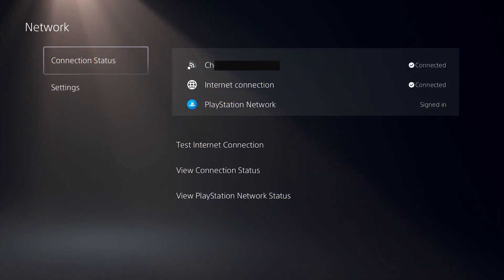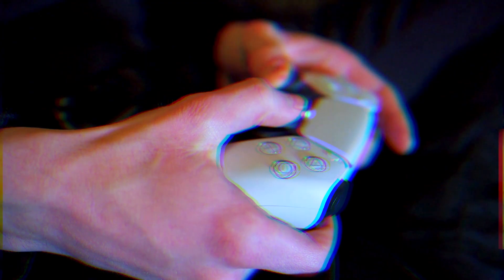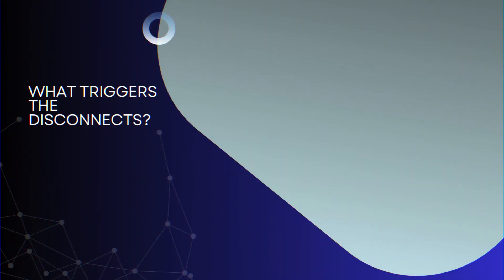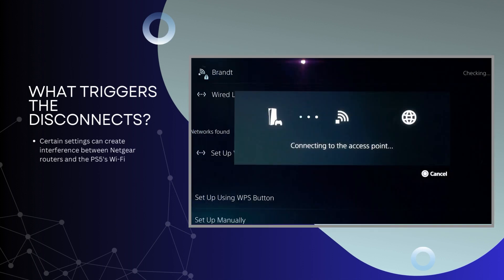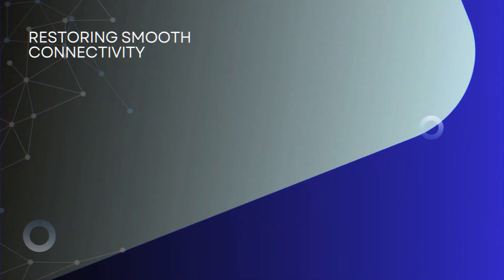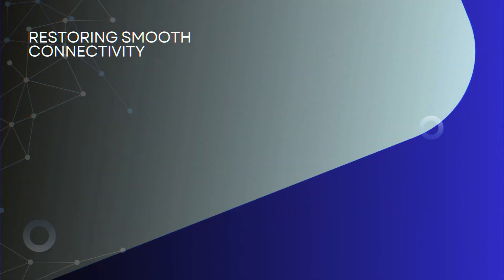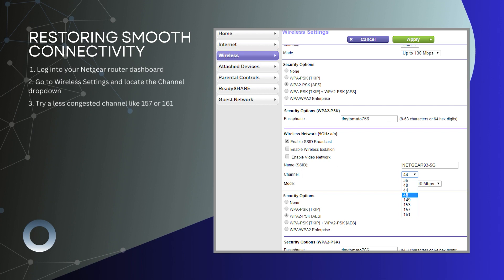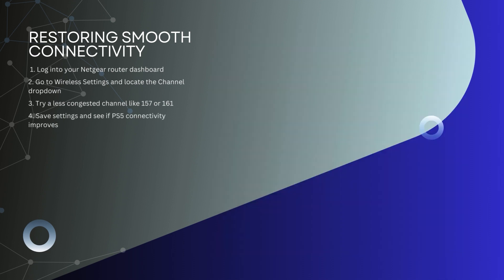How To Fix PS5 Wi-Fi Connection Dropping On Netgear Nighthawk Router (Workaround)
Experiencing Wi-Fi connectivity issues between your new PS5 and Netgear Nighthawk Router? It's a common problem, but there's a simple fix. Discover the trigger behind the disconnects – certain router settings causing interference, especially on crowded wireless channels. Learn how to restore smooth connectivity by adjusting the wireless channel on your Netgear router, with step-by-step instructions to find the right channel for stable communication. Watch the video to ensure interruption-free gaming on your PS5 after this easy settings tweak. Get back to gaming bliss by experimenting with different channels until you find the perfect one!